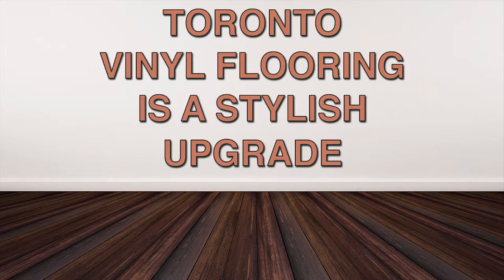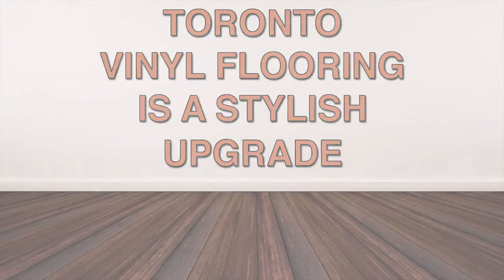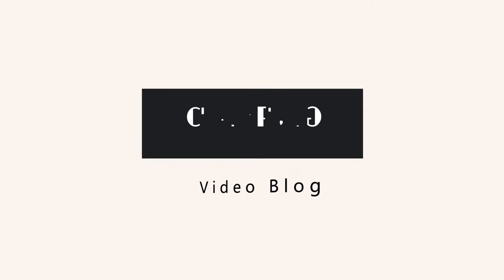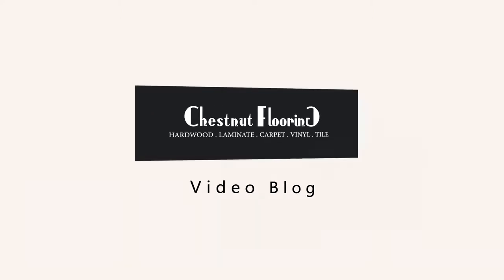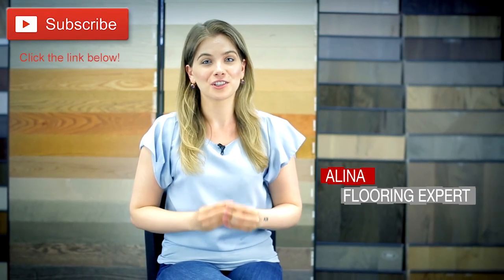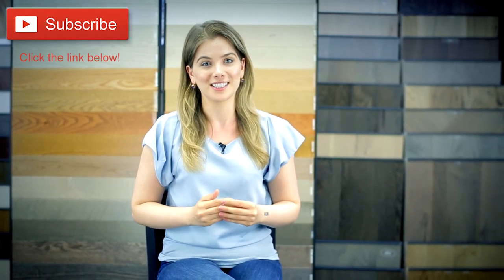Toronto Vinyl Flooring Is A Stylish Upgrade | Chestnut Flooring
Vinyl flooring can be a contemporary and stylish upgrade. Many people don’t know that vinyl flooring has a wide variety of textures and designs, as well as many positive characteristics. In this video, Alina tells about the advantages and properties of vinyl flooring, as well as the different varieties and styles of vinyl flooring that can serve as a modern upgrade for your space.

Whether you are designing, remodelling your home or seeking materials for a commercial space, Chestnut Flooring is a one-stop shop for all of your flooring needs. We invite you to visit our showroom, located in Vaughan and check out our extensive collection of flooring, carpets, hardwood, laminate, tiles, vinyl, cork, engineered hardwood, and so much more!

Our professional and dedicated specialists will ensure that you achieve the floors of your dreams. From your first visit to the installation of your new floors, Chestnut Flooring will be there for every step of the way, offering our advice and ensuring that your floors are installed in a professional and timely manner.

Chestnut Flooring

8601 Jane St.